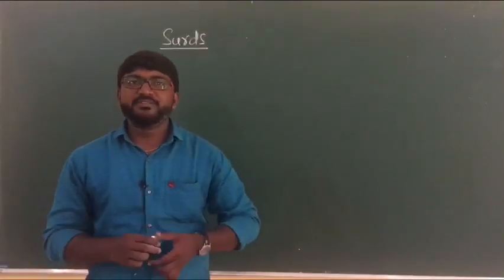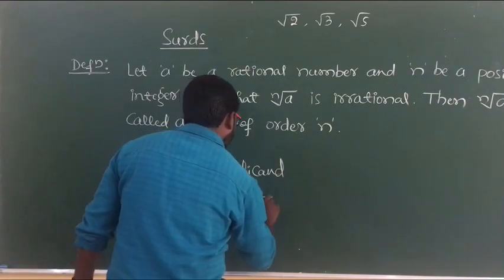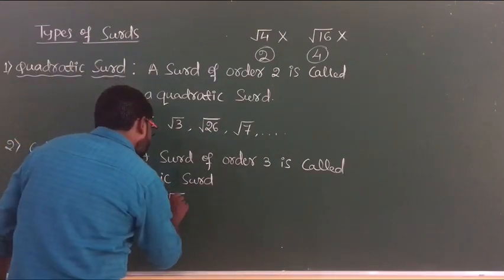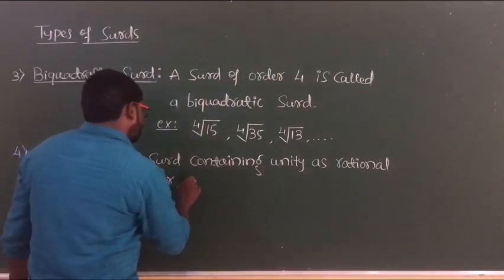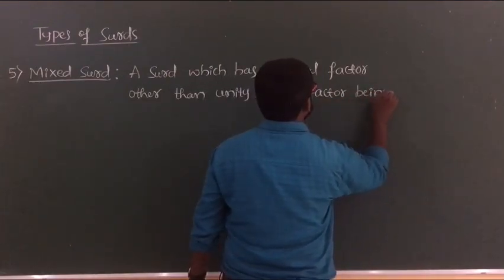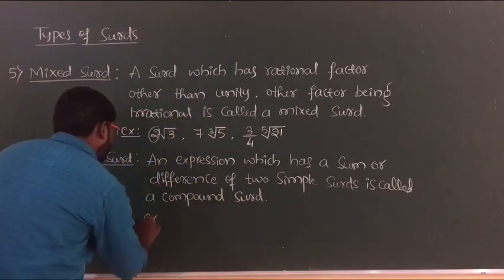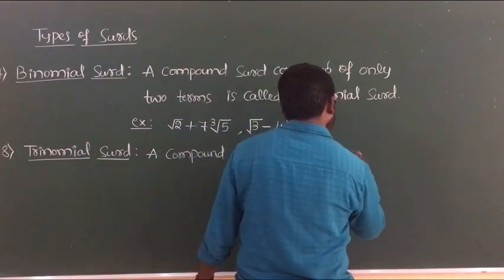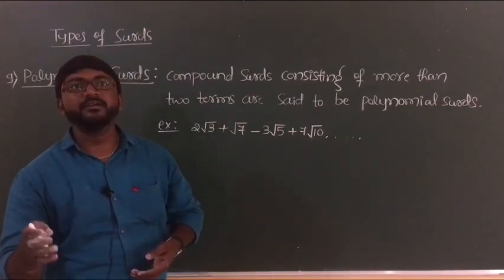Bridge Course | Mathematics | part_3